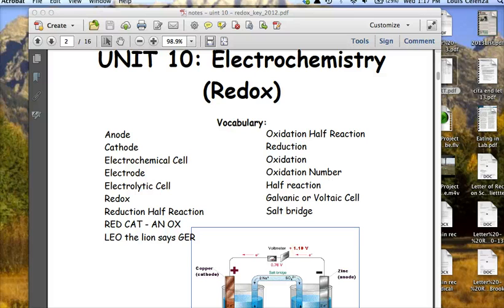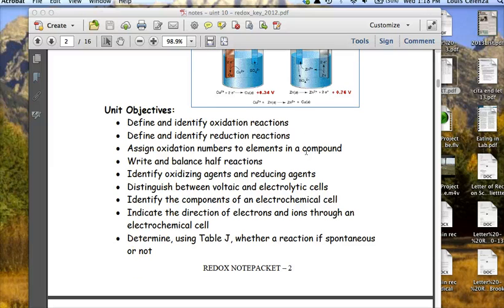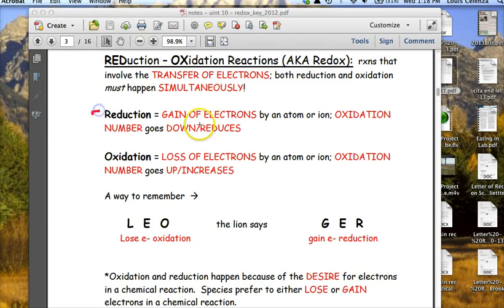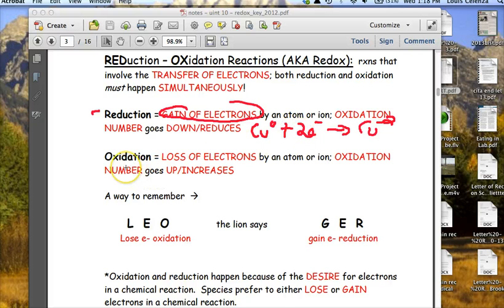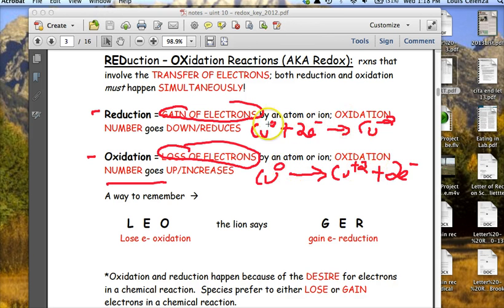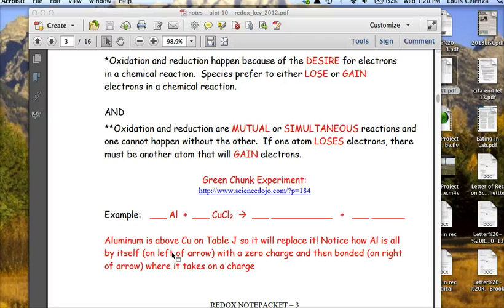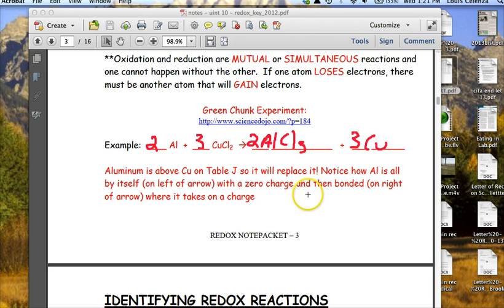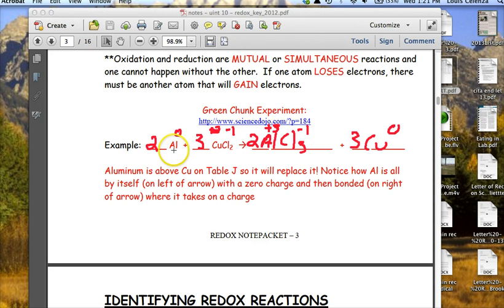Unit 10 Lesson 1 REDOX Intro